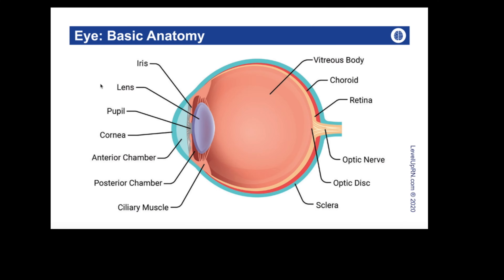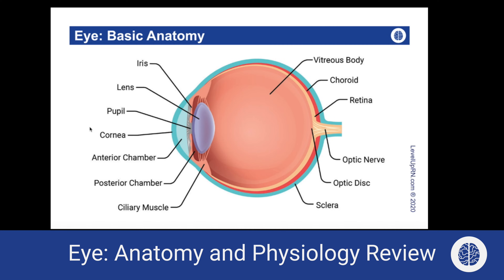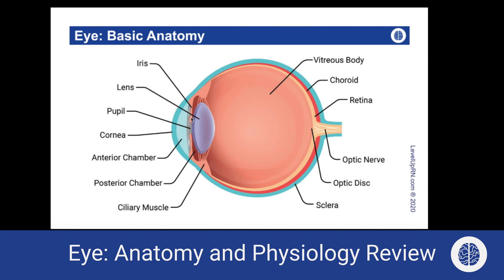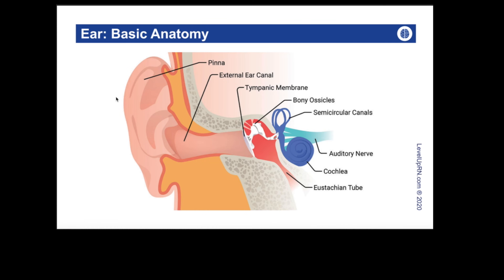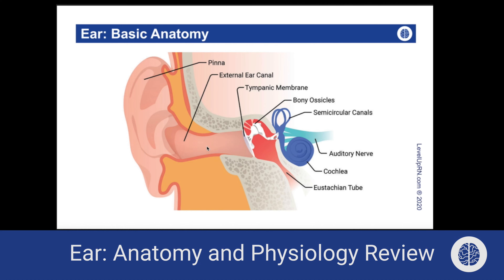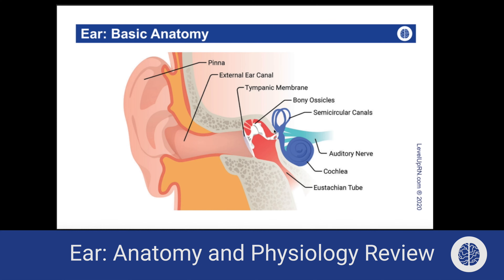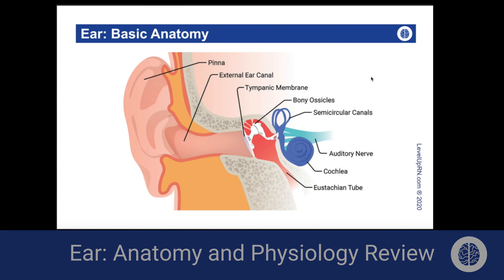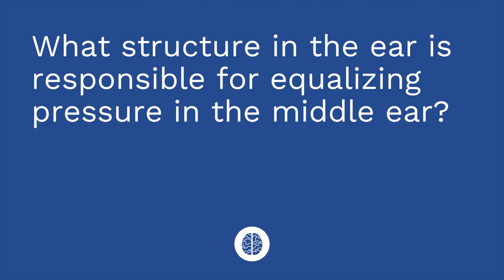A&P Review: Eye and Ear - Medical-Surgical - Nervous System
This video reviews the anatomy and physiology of the nervous system. The basic anatomy of the eye, including the layers and structures found in the eye. The path of light waves through the eye. The basic anatomy of the ear, including the structures found in the ear. How sound waves travel in the ear, are converted to vibrations, and then to electrical impulses.

0:00 What to Expect with the A&P review
0:39 Eye Anatomy
3:46 Ear Anatomy
6:20 Quiz Time!